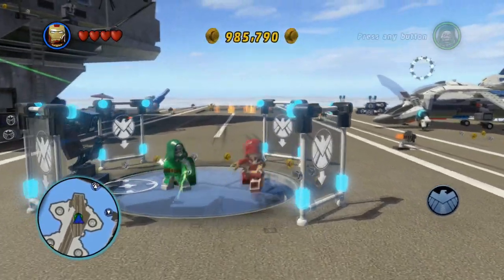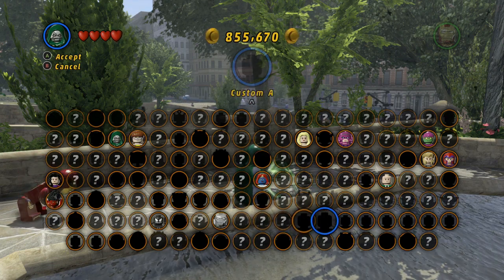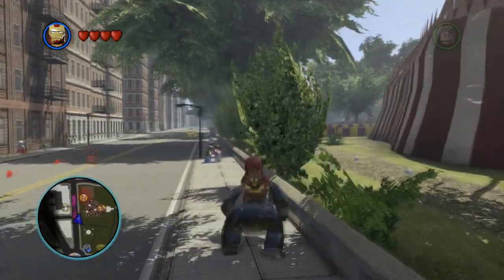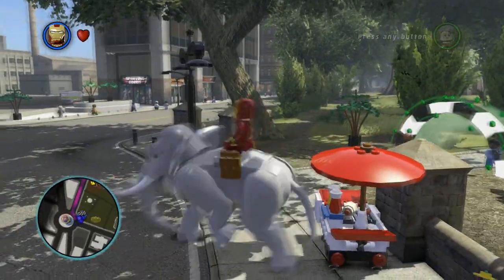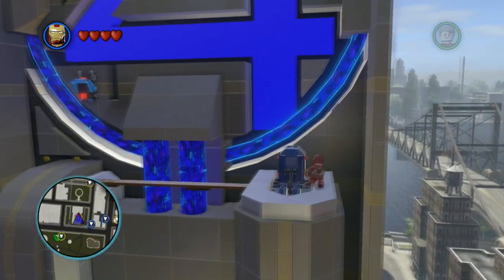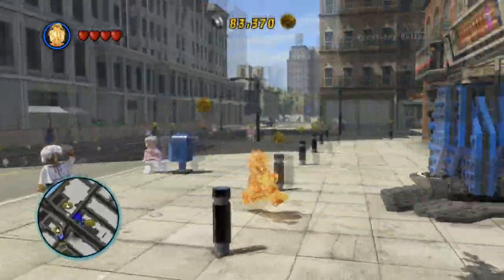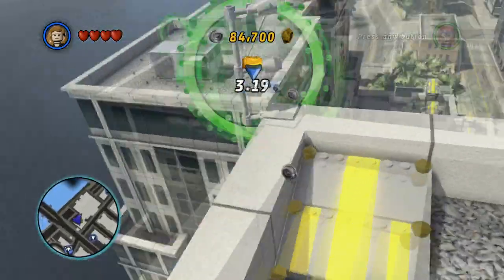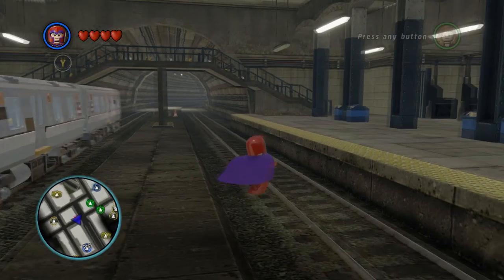LEGO Marvel Superheroes - Part 6 - Free Play Mode - Xbox One HD Gameplay Walkthrough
The Xbox One is finally out! Today we hop into LEGO Marvel Superheroes and try to save the world from Dr. Doom, Loki and their other villain friends! The Avenger, X-Men, the Fantastic Four, and the other heroes must keep the Cosmic Bricks away from the bad guys, to prevent them from carrying out there plan to destroy the world!

Like me on Facebook!: Facebook.com/TheLMNOSteve
Livestream! Twitch.tv/TheLMNOSteve
Buy a Shirt! TheLMNOSteve.SpreadShirt.com